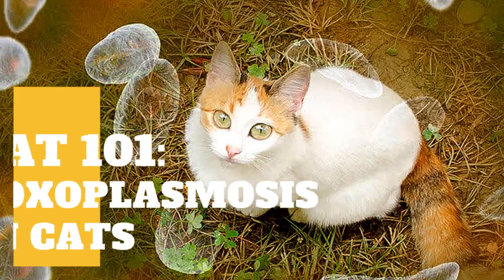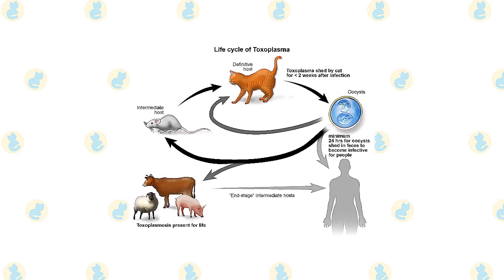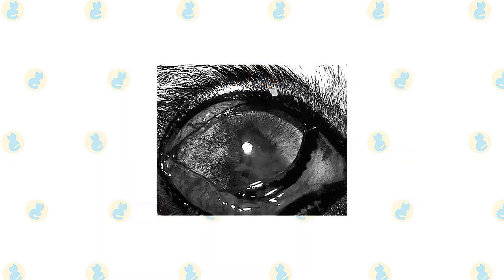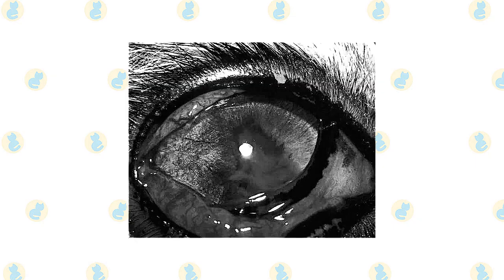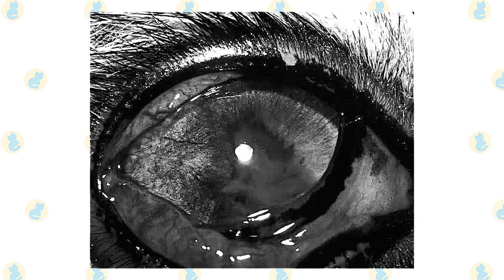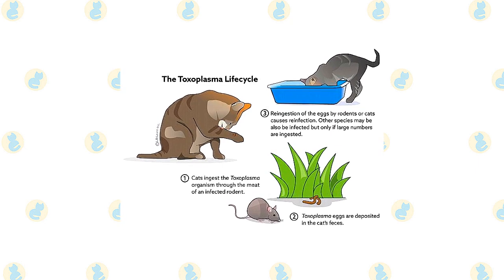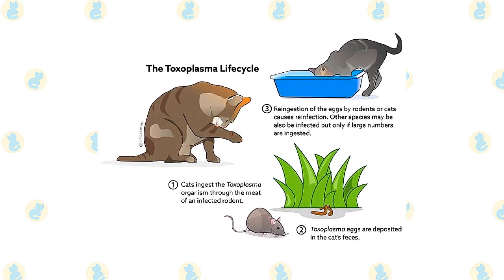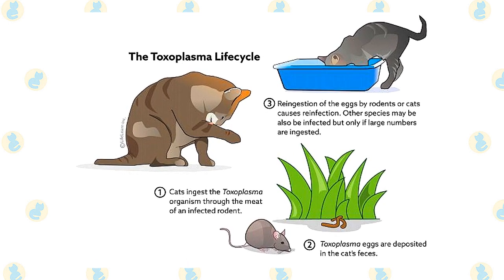Cat 101: Toxoplasmosis in Cats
Toxoplasmosis is a disease caused by the parasite Toxoplasma gondii, which is a single-celled parasite (T. gondii). It is one of the most prevalent parasite illnesses, infecting virtually all warm-blooded animals, including people and pets. Although cats are an essential element of T. gondii's life cycle, the parasite seldom causes clinical illness in them.

While T. gondii seldom produces major symptoms in healthy individuals (see below for exceptions), the Centers for Disease Control and Prevention (CDC) has recognized toxoplasmosis as one of five neglected parasite diseases of humans owing to its high frequency. It is estimated that more than 60 million people in the United States are afflicted.